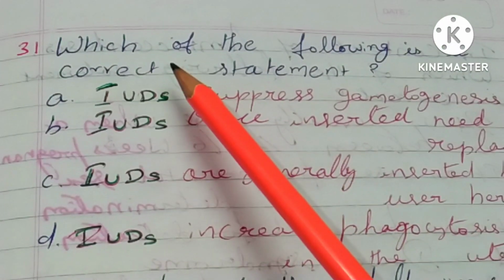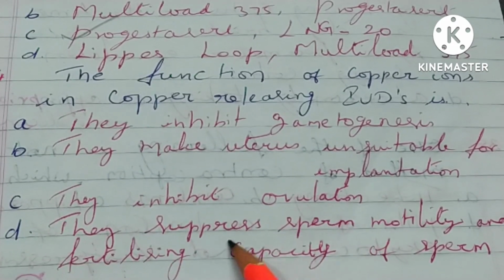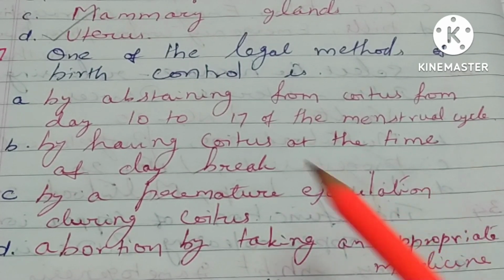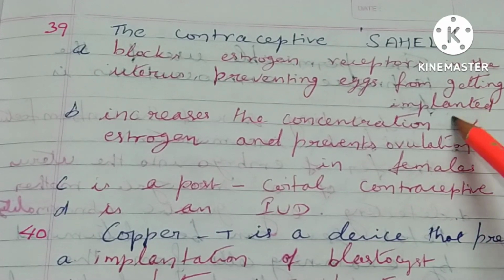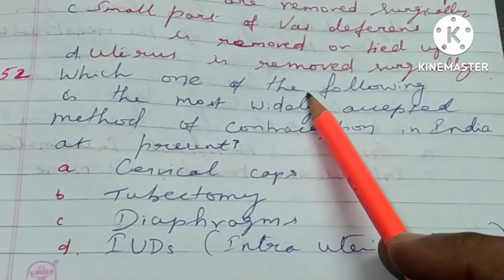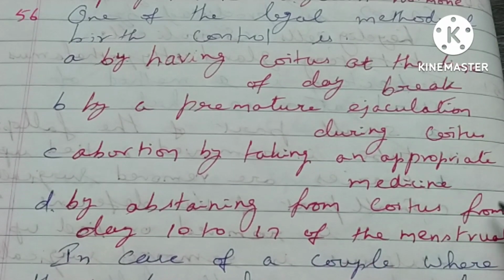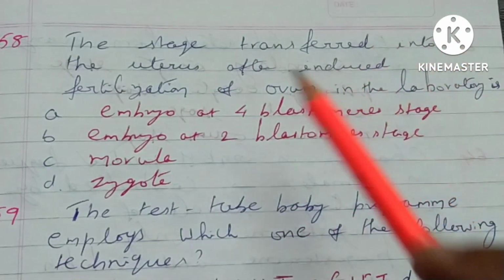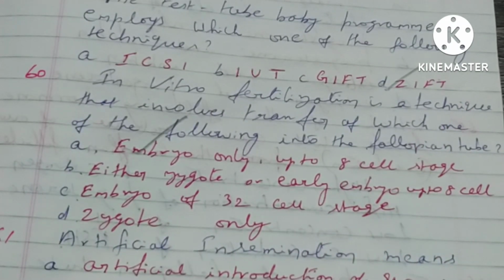MCQ on Reproduction in organisms, Reproductive health and Human reproduction(Part III)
MCQ on Reproduction in organisms
MCQ on Reproductive health
MCQ on Human reproduction are discussed in this video.